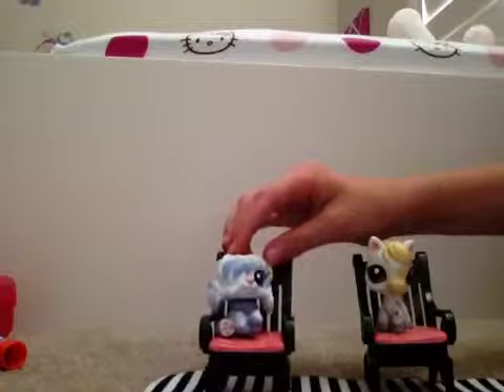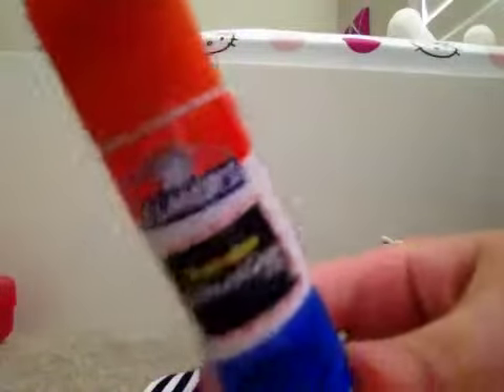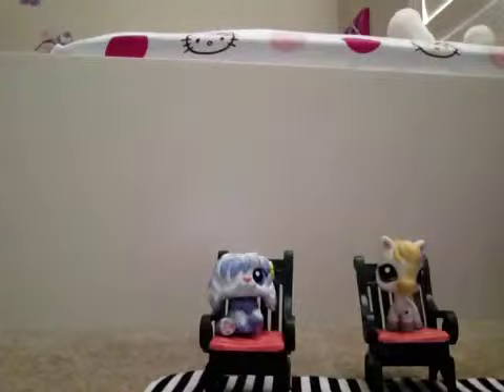How to make a lps board game guest star!! Daisy!!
Daisy teaches u how to make lps board game